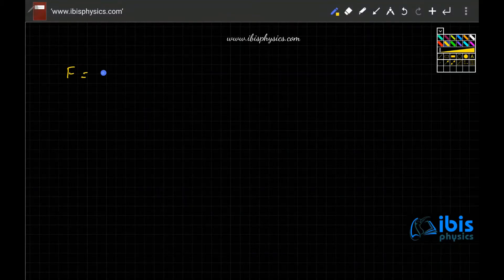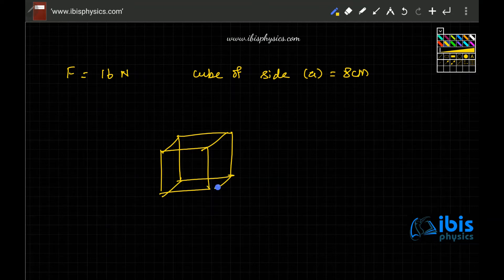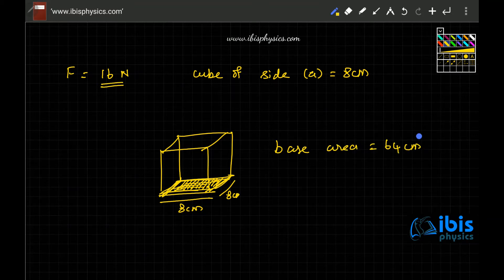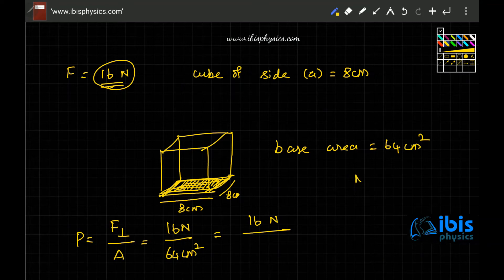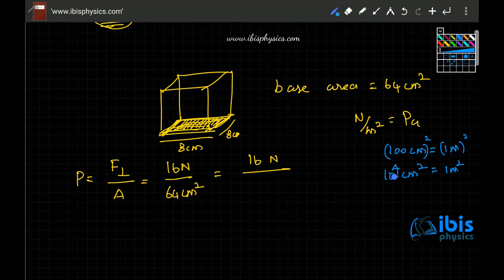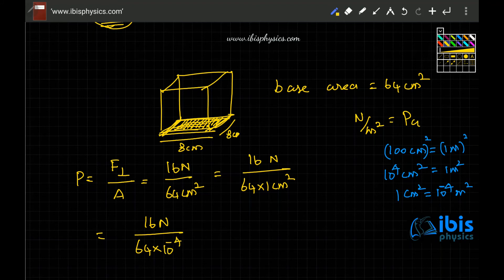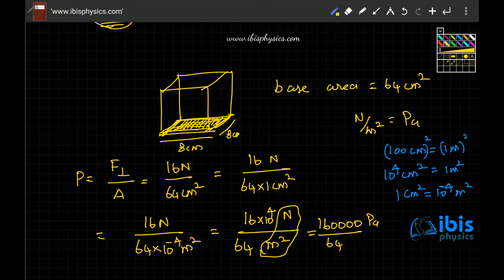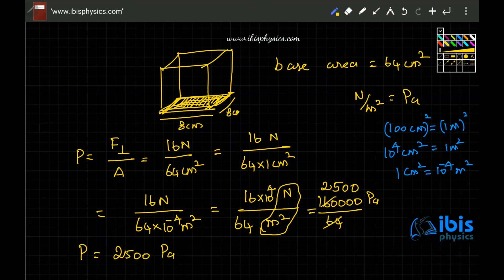Pressure | Problem 01 | NTSE | CBSE | Samacheer Kalvi | IX | X